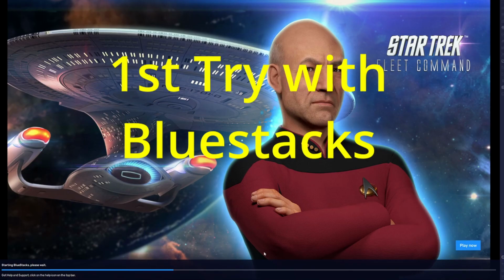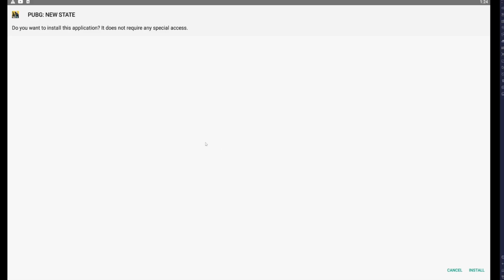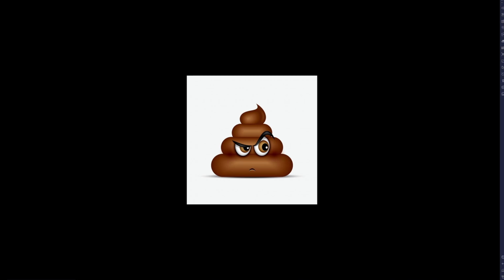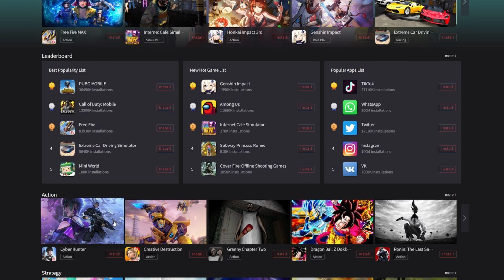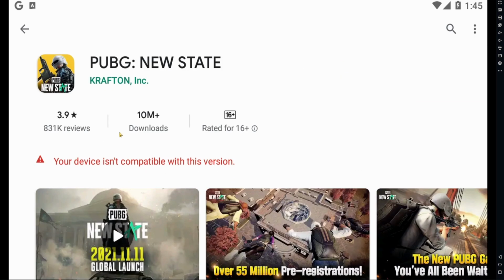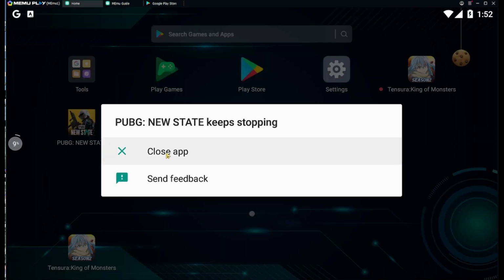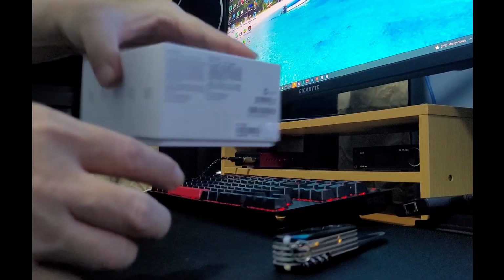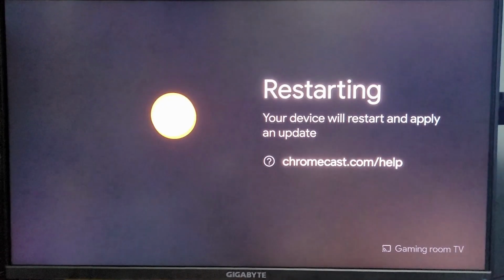PUBG NEW STATE - Which Android Emulator is the best?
We tried to run PUBG New State on PC using Bluestacks, LDPlayer and Memu Android Emulators. Which one is the best. Timestamp below

0:00 Intro
0:23 Bluestacks
1:11 LDPlayer
1:41 MEmu
3:04 Surprise

SEO:

Google Chromecast
Android Emulators
PUBG: New state
PUBG New State
Family Friendly